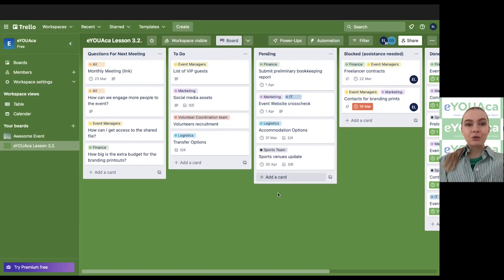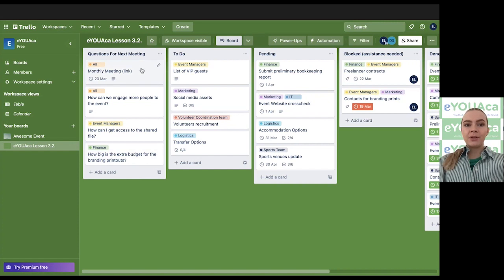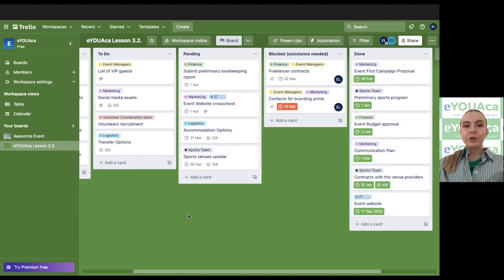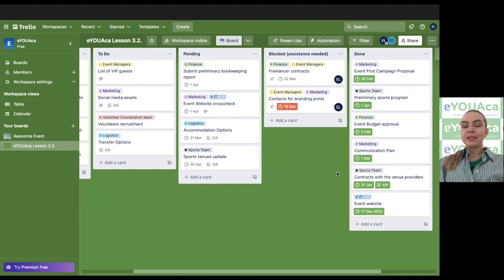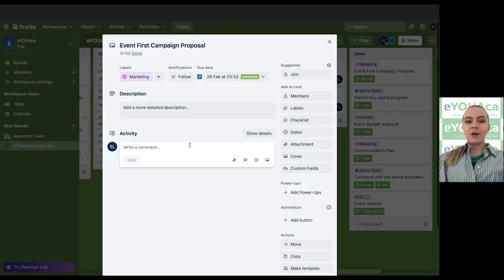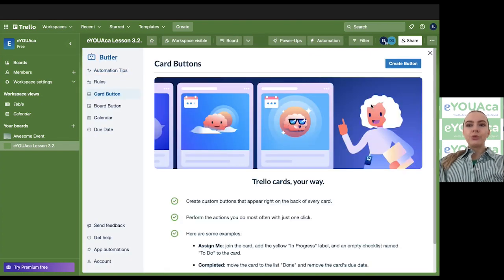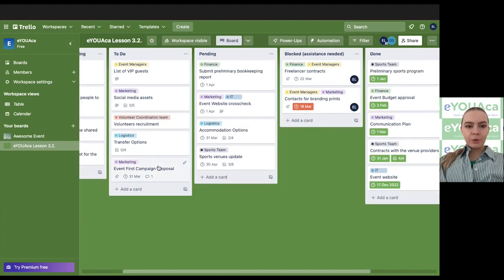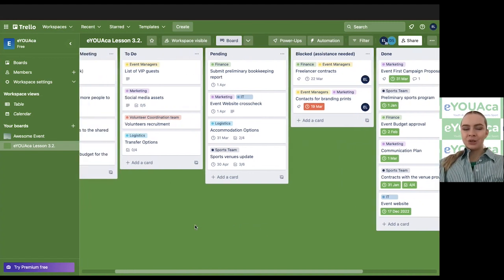Communication and Event Management Tools - Mini Case Studies - eYOUAca Lesson 3.2. Case study Video